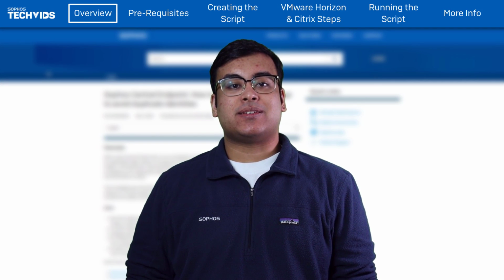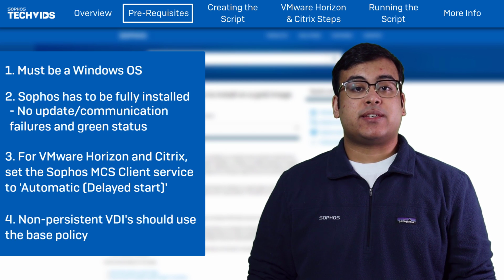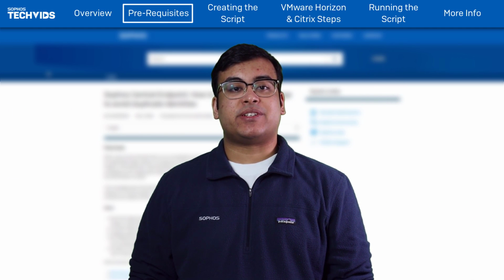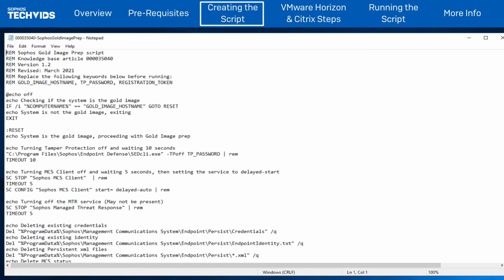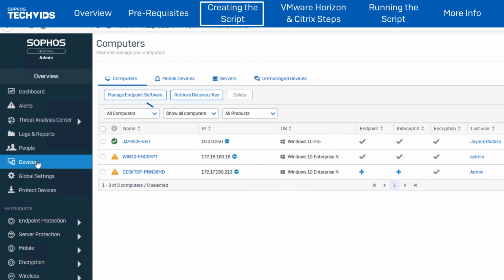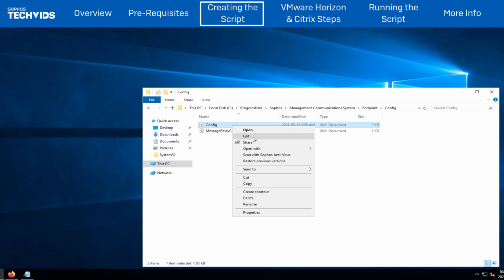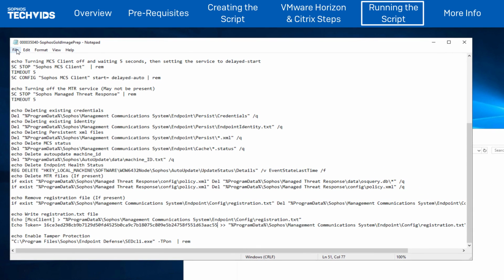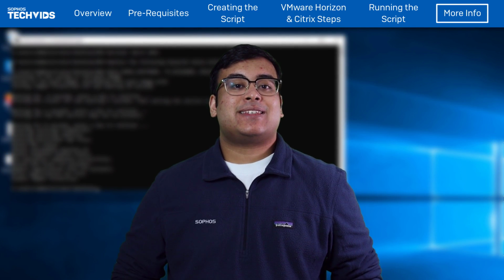Sophos Endpoint Installing on a Gold Image Device - Sophos Tech Videos